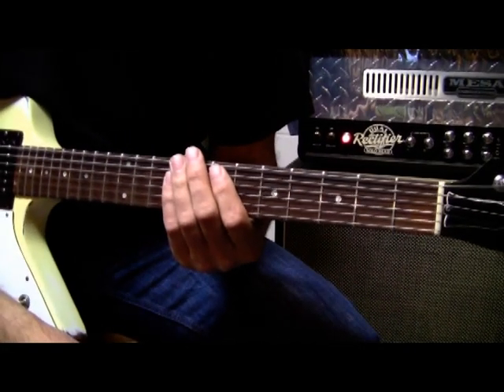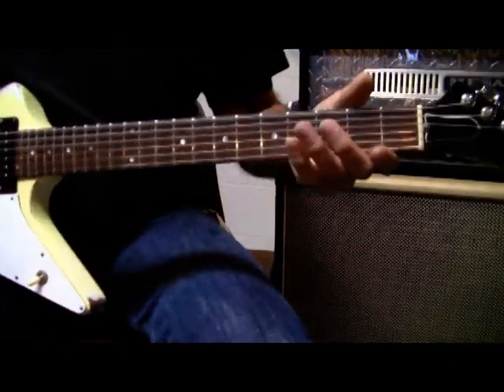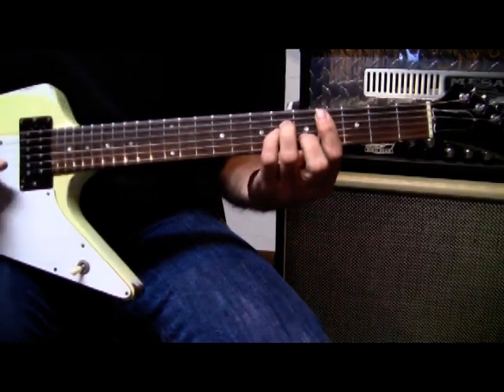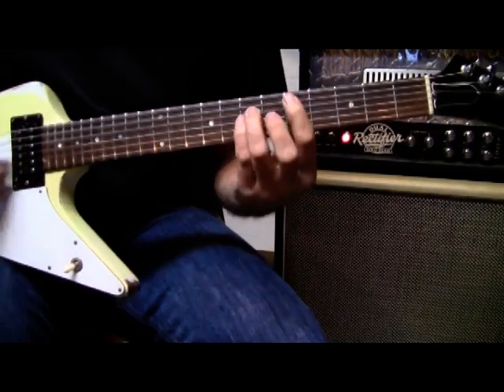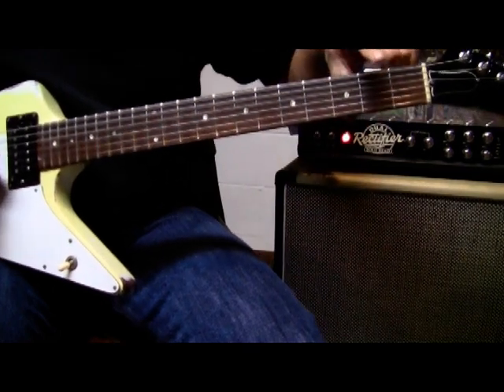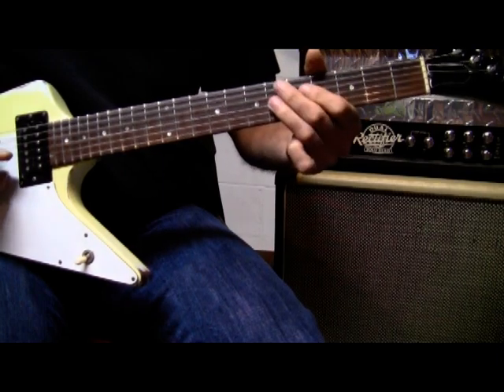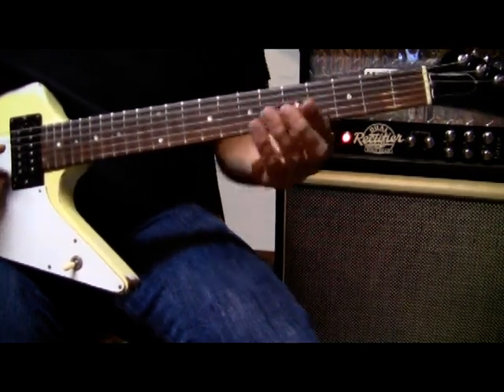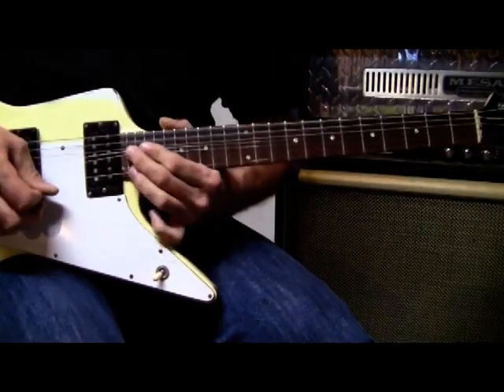Makin' Love - KISS Rock And Roll Over LP Guitar Lesson Breakdown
I don't claim to be a professional/studio guitarist but it's just me playing "Makin' Love" off the KISS Rock And Roll over lp it's from what I hear and having a little fun.
I hope this helps if any!